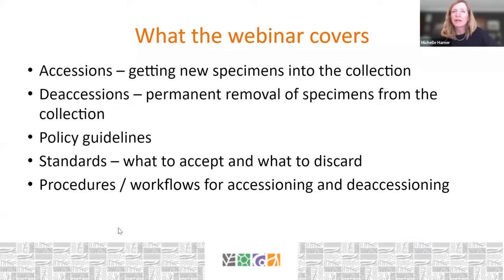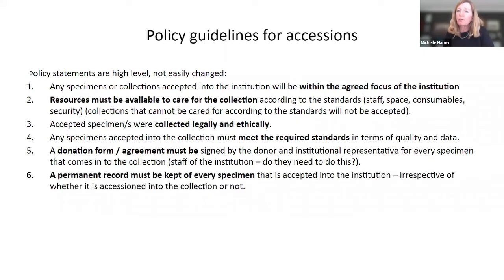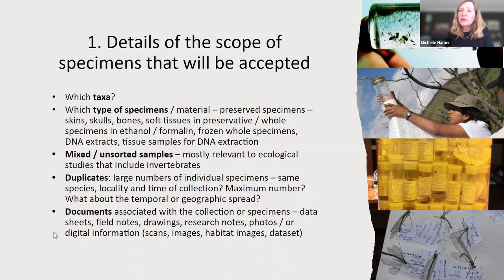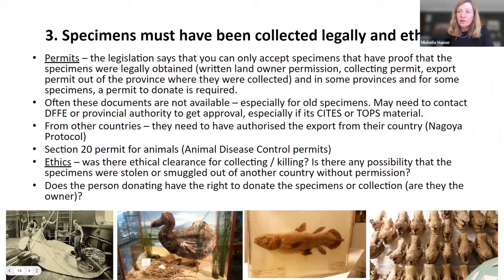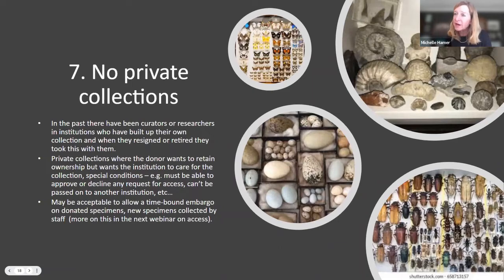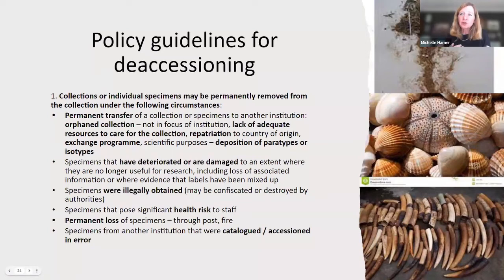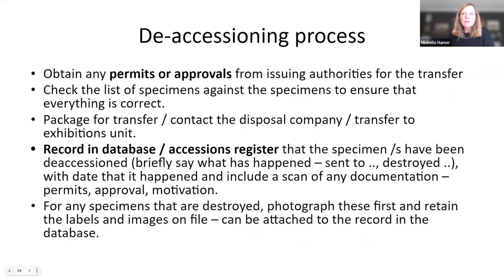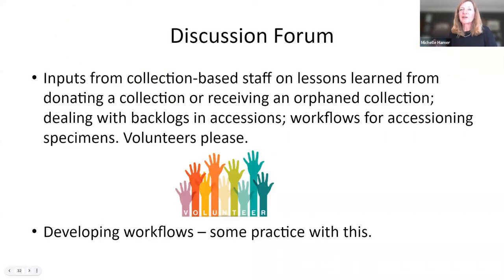Webinar | Accessioning and Deaccessioning Policy and Procedures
Collections grow with the acquisition of new objects - but there are both legal and ethical requirements related to accepting collections materials. And that's even more true if you need to get rid of objects, whether through loans, donations or even destruction..

Here's how to navigate those challenges.

This webinar covers Chapter 1 &2 of the NSCF Collection Management and Conservation Manual..